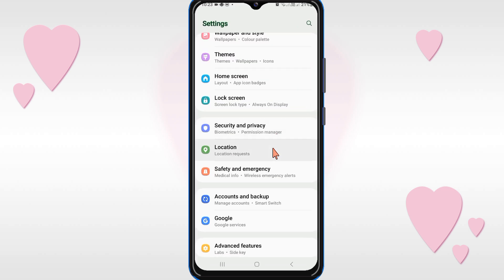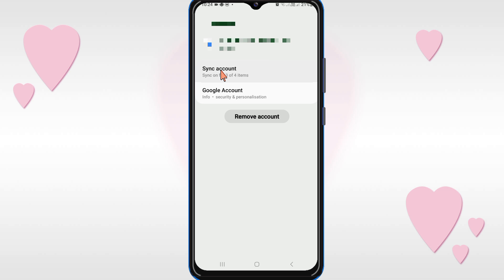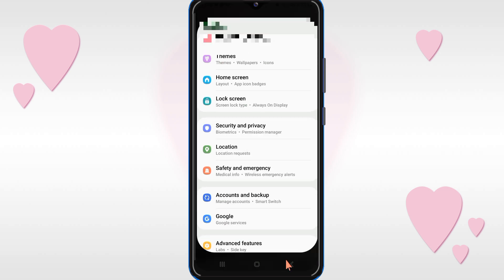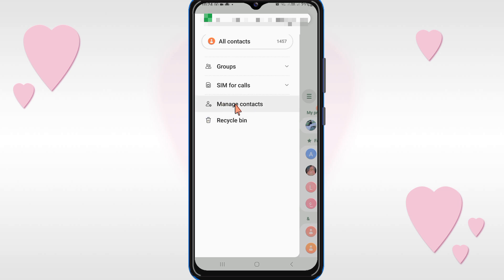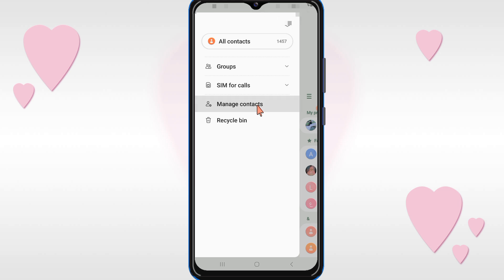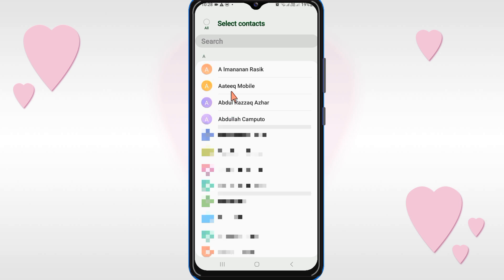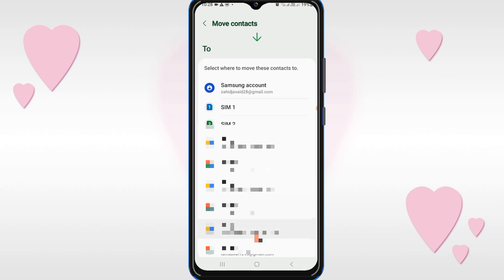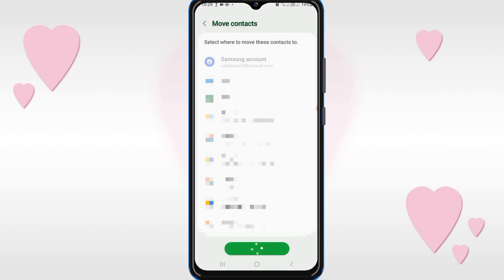How to move mobile contacts to gmail account | How to save contacts in google account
Learn how to efficiently transfer your mobile contacts to your Gmail account in this comprehensive tutorial. Whether you're looking to import contacts to Gmail, backup your Google account contacts, sync mobile contacts with Gmail, export phone contacts to Google, or migrate your contacts to your Google account, this video has you covered. Discover step-by-step instructions for transferring contacts to your Google account, saving contacts to Gmail, and backing up contacts to your Google account. With easy-to-follow tips and tricks, you'll master the process of syncing your mobile phone contacts with Google in no time. Don't miss out on this essential guide to managing your contacts effectively and ensuring they're safely stored in your Google account.

following queries has been resolved in this video:

Mobile contacts transfer
Import contacts to Gmail
Google account contacts backup
Sync mobile contacts with Gmail
Export phone contacts to Google
Transferring contacts to Google account
Saving contacts to Gmail
Migrating contacts to Google
Backing up contacts to Google account
Mobile phone contacts to Google sync
How to Import Contact to Google
How to Save Contacts Number in Google Drive
How to Save Contacts in Google Account
Import Export contacts google
how to save contacts in google account in Mi phone
how to save contacts in google drive
how to save contacts in sim card
how to save contacts to sim card in android